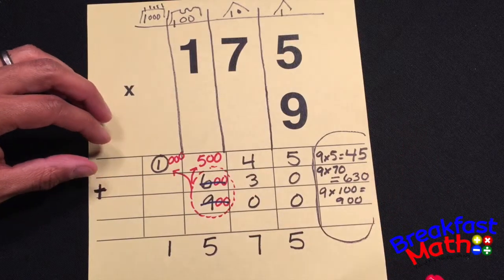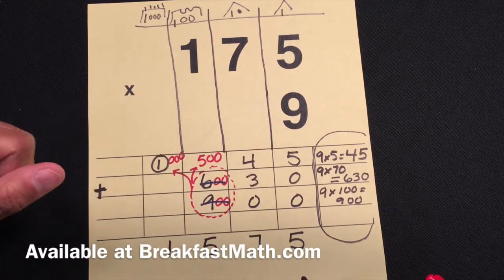Parital Product - Sample Procedure